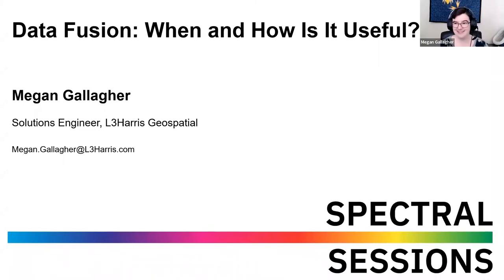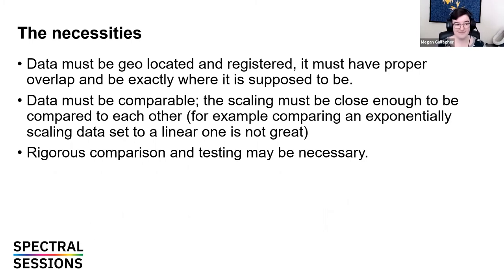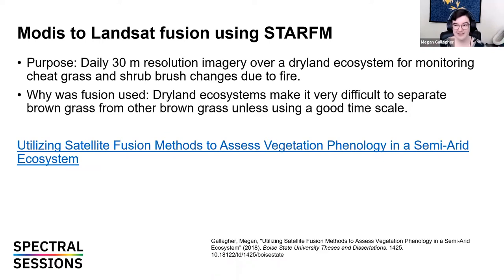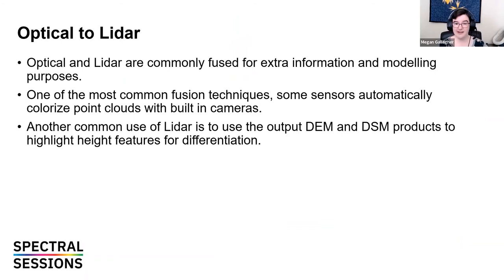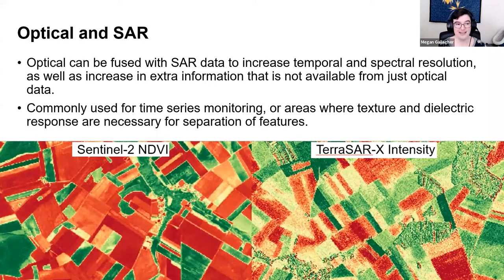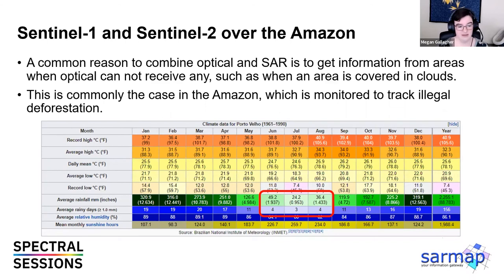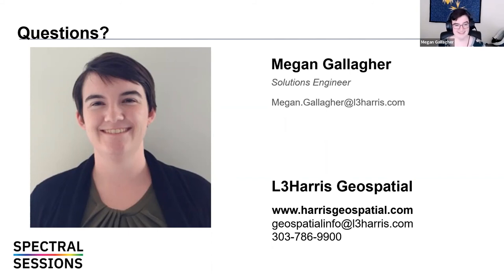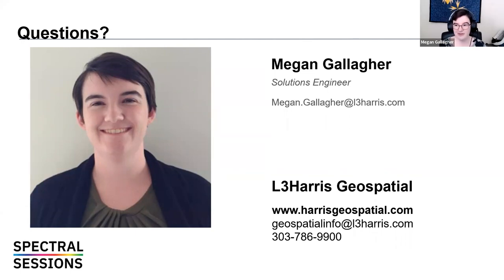Data Fusion: When and How Is It Useful? | Spectral Sessions 2022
Data fusion is the idea of combining different sources of data seamlessly to improve processing. This can be data from multiple resolutions and the same type of sensor, or even data from disparate sensor models to add in additional information. In this breakout session from Spectral Sessions 2022, Megan Gallagher goes over examples of data fusion, if you should use it, and best practices.
For more Spectral Sessions 2022 recordings and more video content,